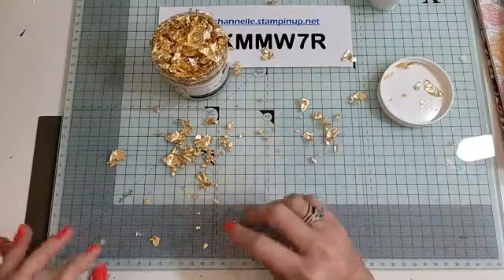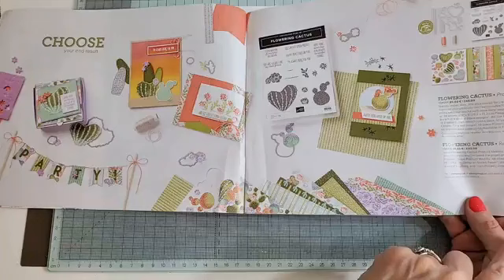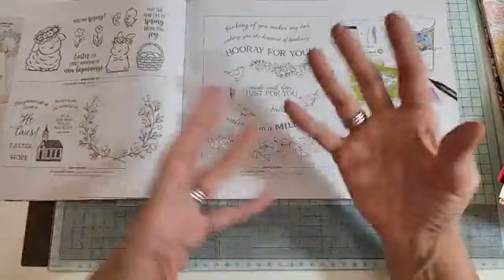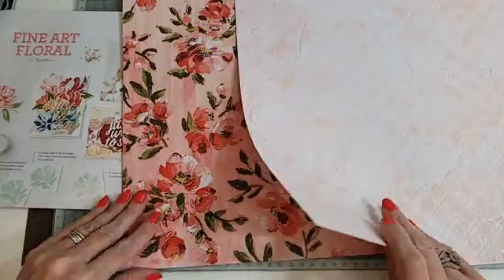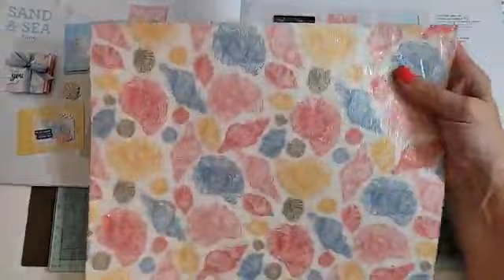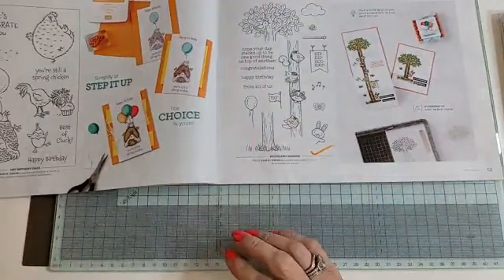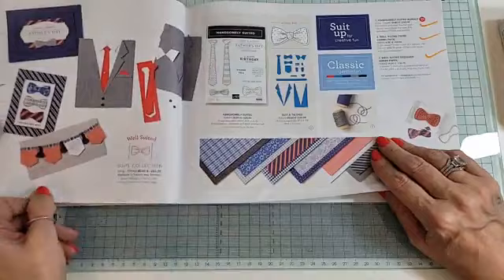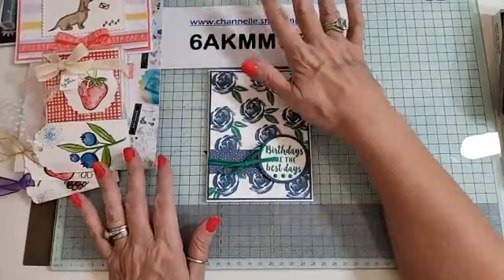Stampin up New mini catalogue 2021 Catalogue Walk through x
channelle wise on facebook
facebook group "Channelle's Little Stampers"
Supplies shown in the video
Stamp Block Bundle #118491